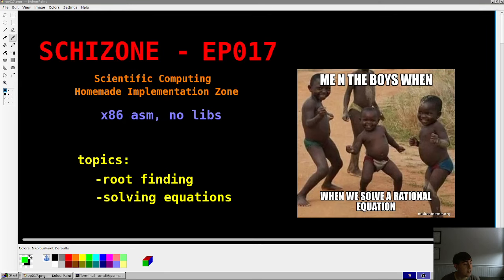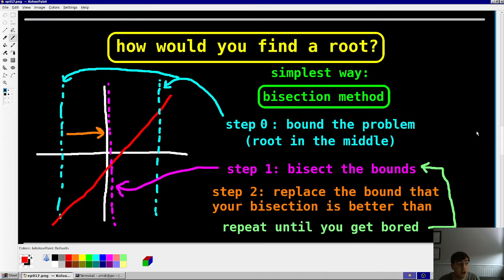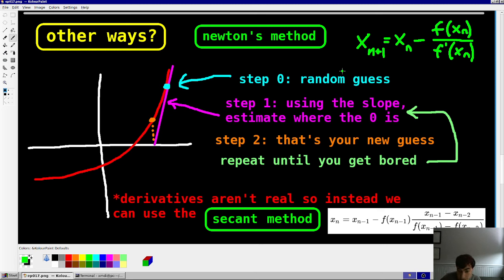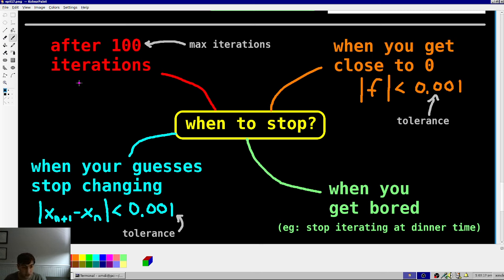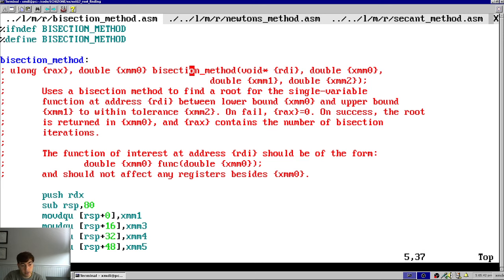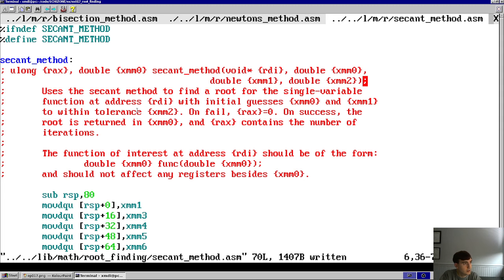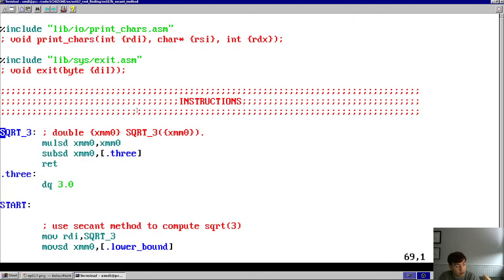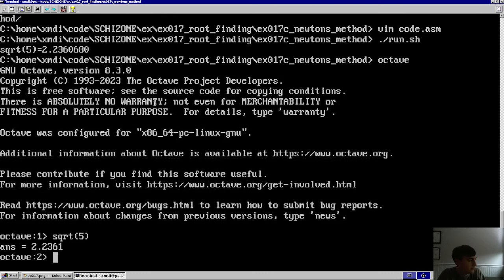root-finding in x86 assembly | SCHIZONE EP-17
17th video in a series on scientific computing from scratch using x86-64 assembly. This video describes solving equations and finding roots in several ways.